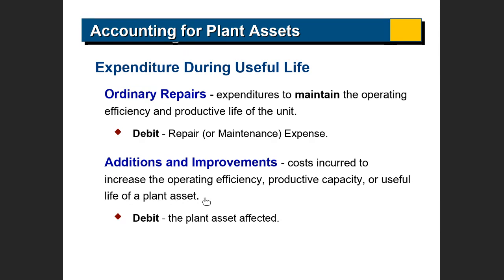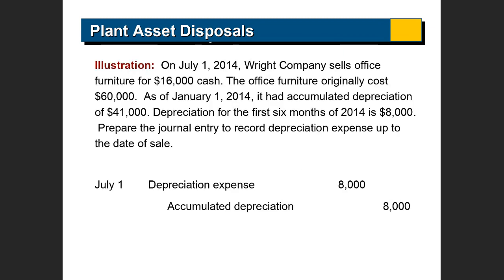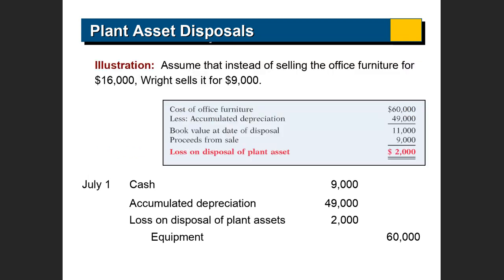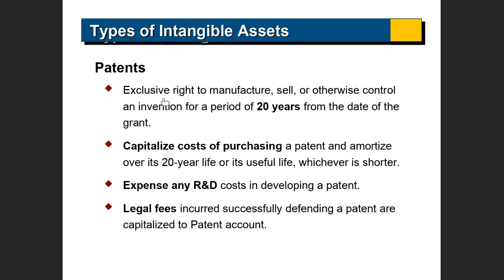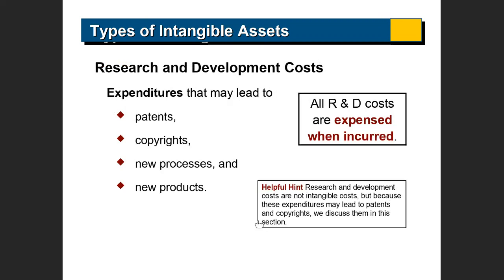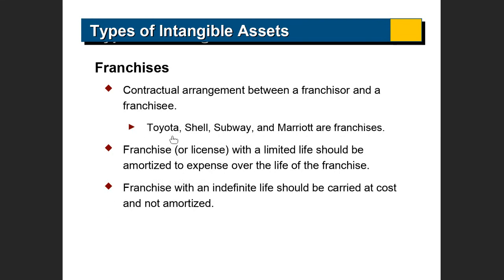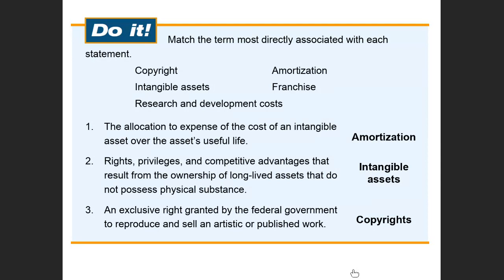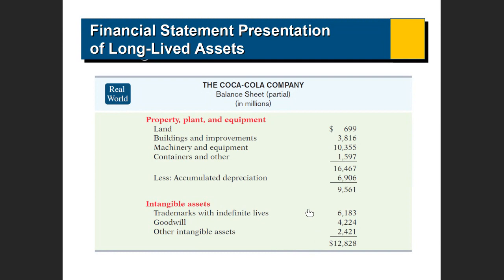Lecture 11.2: Reporting and Analyzing Long Lived Assets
Reporting and Analyzing Long Lived Assets